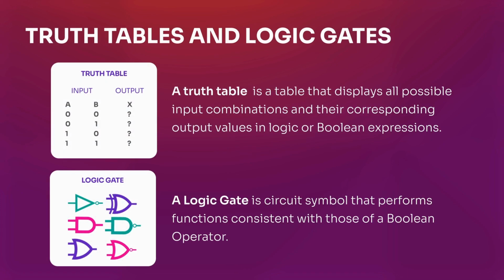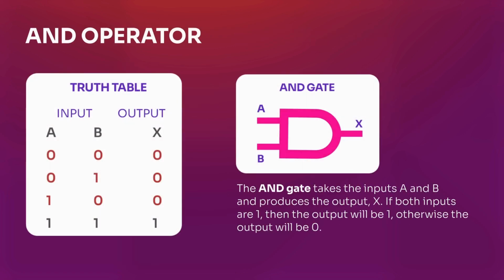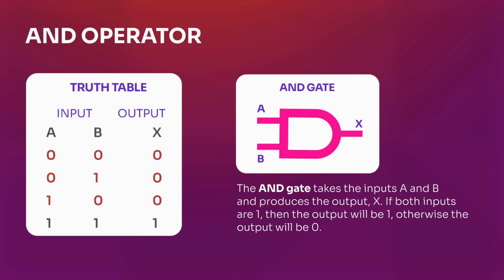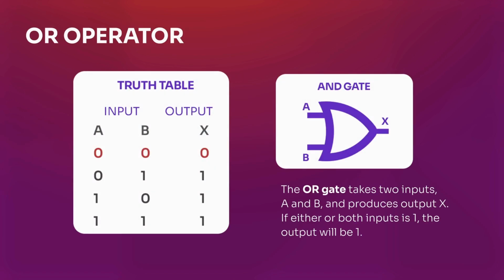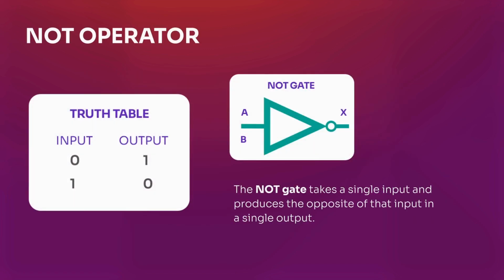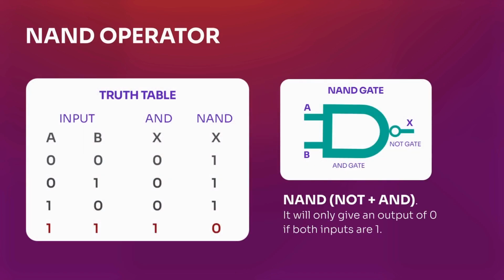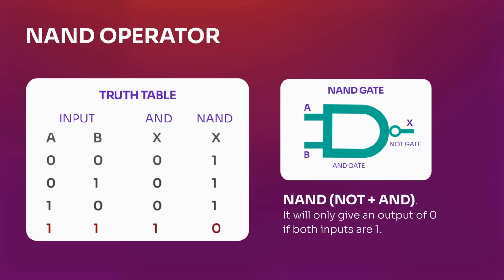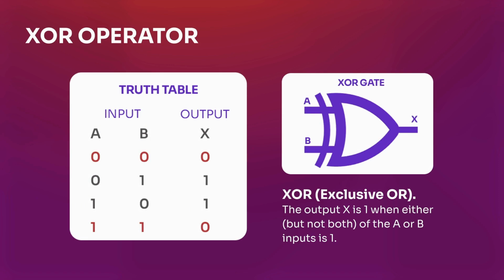4.4 Truth Table and Logic Gates